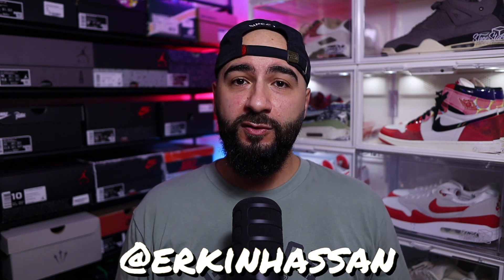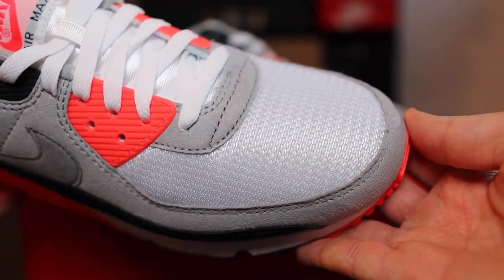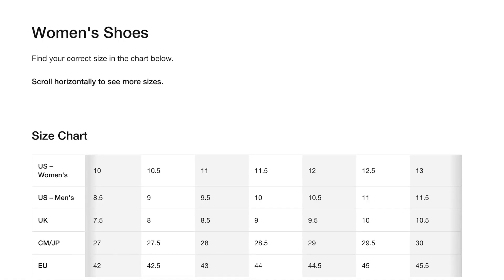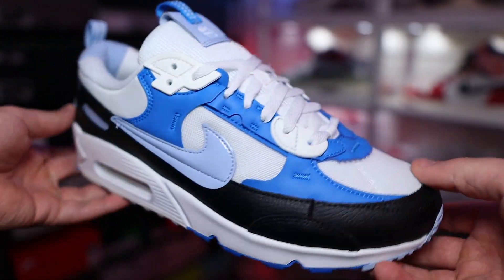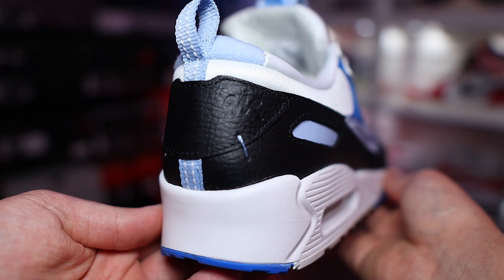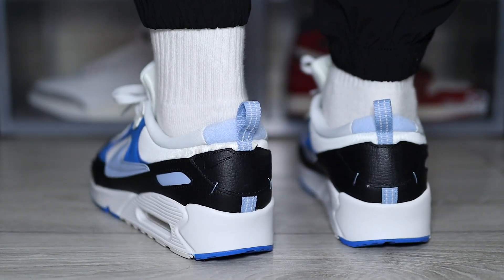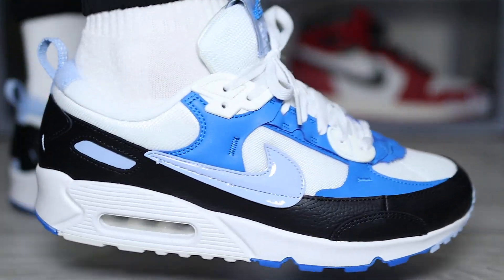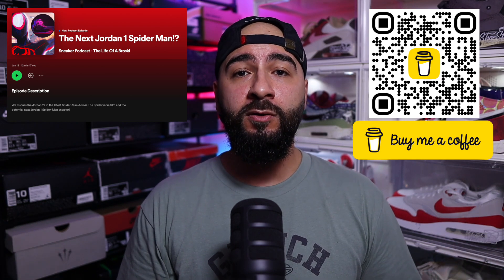WATCH BEFORE YOU BUY! Nike Air Max 90 Futura On Feet Review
Nike Air Max 90 Futura FJ4798-100